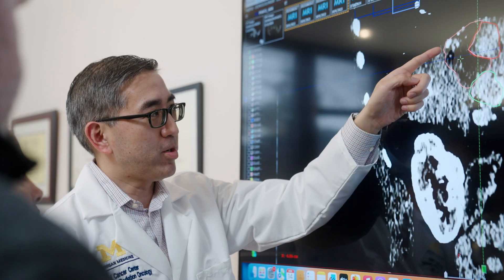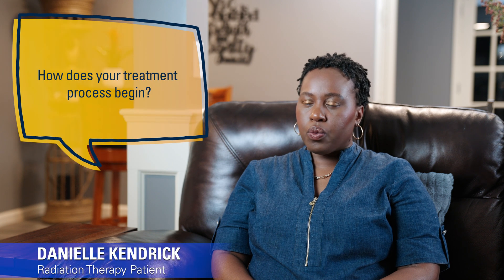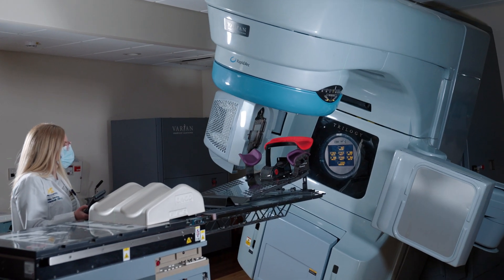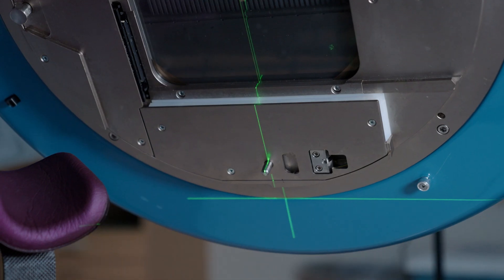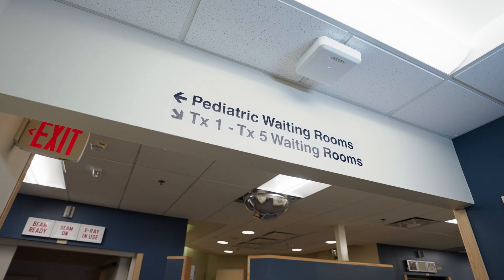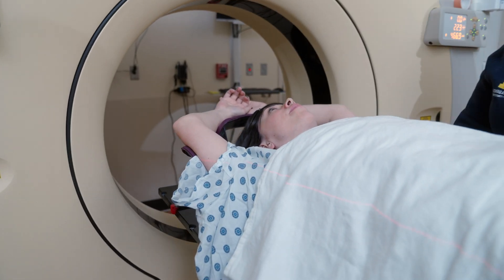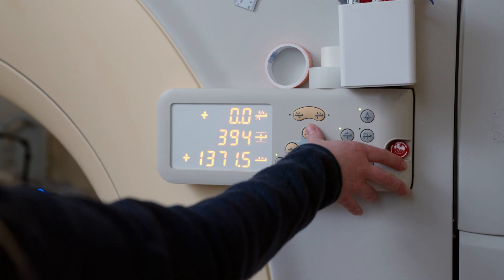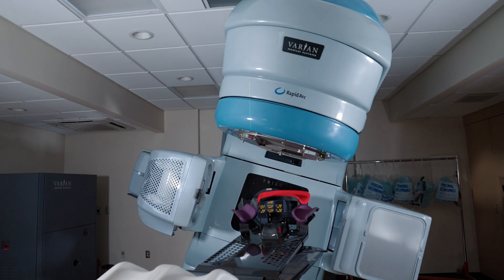Radiation Oncology Treatment Series: Preparing for Radiation Therapy:What to Expect Before Treatment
Our goal at the Department of Radiation Oncology and the Rogel Cancer Center is to provide our patients and families with the highest quality of care. This includes giving you the necessary treatments as well as providing the education and support needed during your treatments.

This video series provides answers to many common questions about radiation therapy treatment. We offer ideas to help you prepare for treatment; describe what treatment will be like, and make suggestions about how to care for yourself during treatment.

To learn more about Radiation Oncology at Rogel Cancer Center,